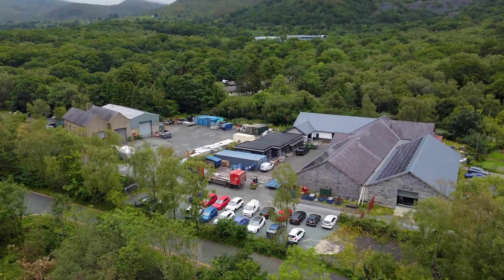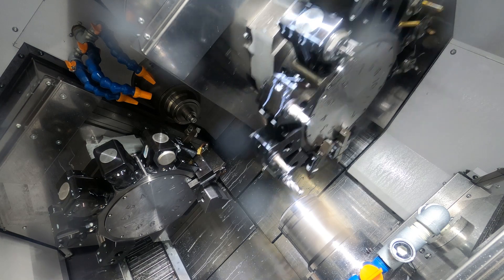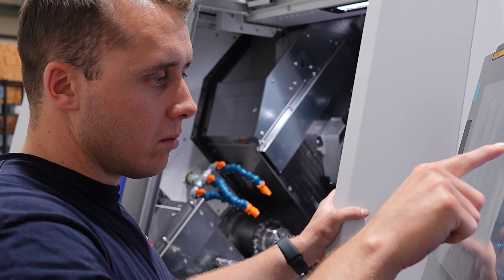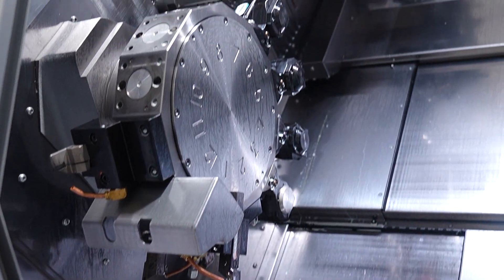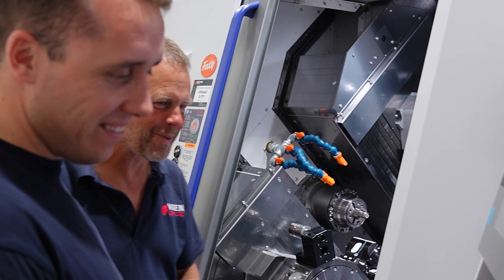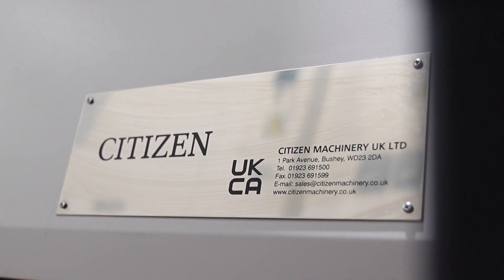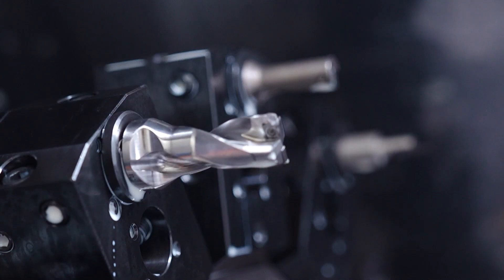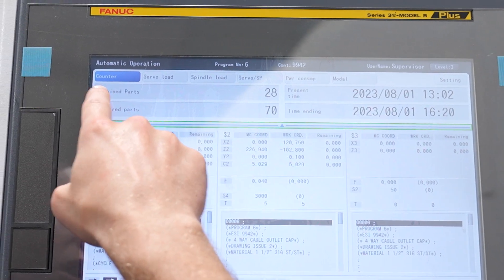Vixen CNC invest in the Citizen ANX42 – and the results are unmanned running, improved tool li...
Getting parts off the machine quicker means making more money – and that’s certainly the case for Vixen CNC! Tune in to another MTDCNC interview, this time with Ricky Jones of Vixen CNC as he explains why they invested in this Citizen ANX42 machine. Aiming to bridge the gap between larger fixed heads and sliding heads, Vixen CNC opted for this fantastic turret lathe with LFV technology – enabling them to maximise the benefits of unmanned running, improved tool life, better part runs, and excellent swarf control! Hear more from Ricky on the machine’s easy-to-program FANUC control and the exceptional customer service from Citizen.

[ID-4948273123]